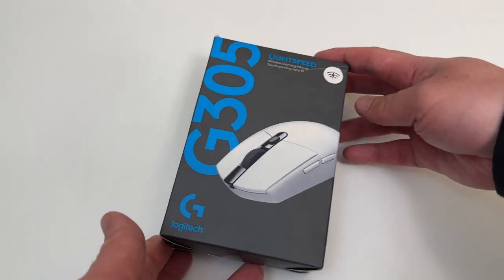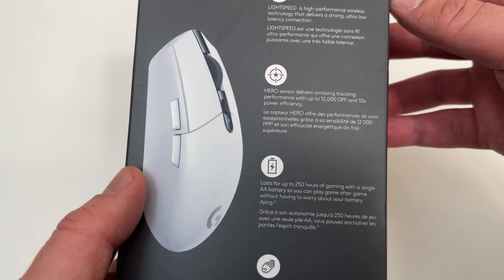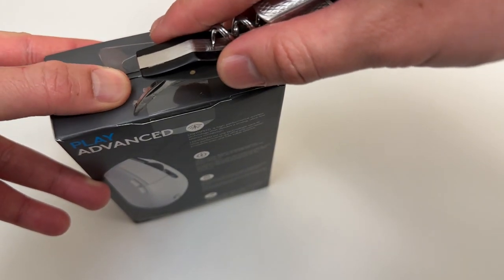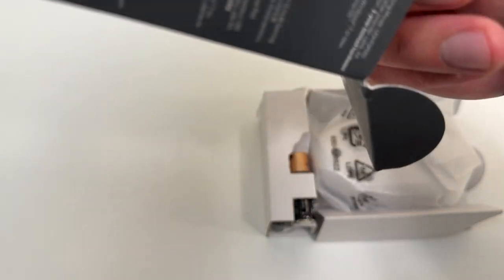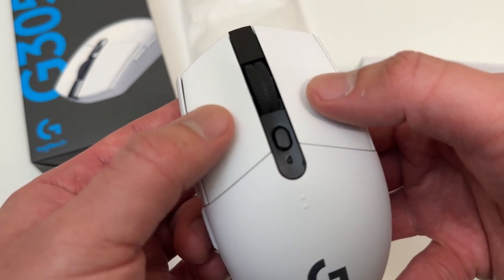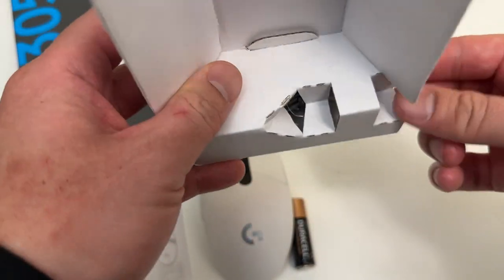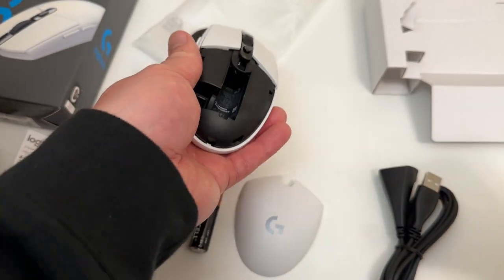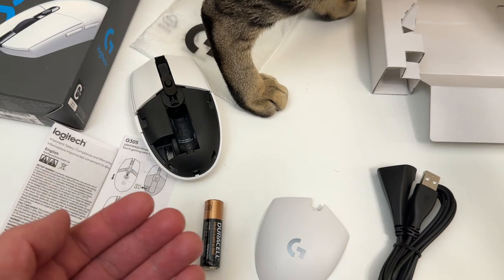Logitech G305 Gaming Mouse Unboxing!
Unboxing a Logitech G305 LIGHTSPEED Wireless Gaming Mouse, Hero 12K Sensor, 12,000 DPI, Lightweight, 6 Programmable Buttons, 250h Battery Life, On-Board Memory, PC/Mac - White. Enjoy!

Link to purchase this mouse